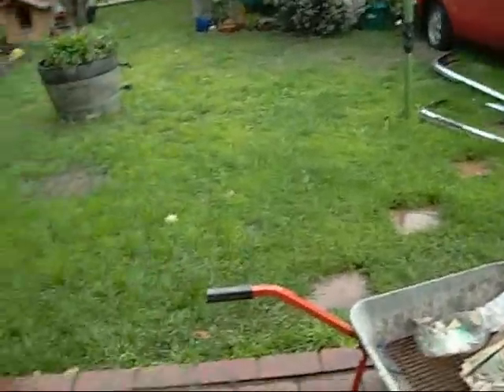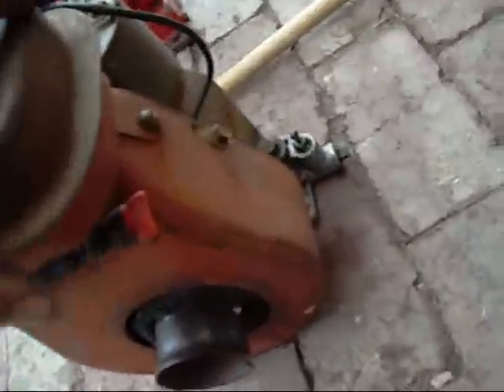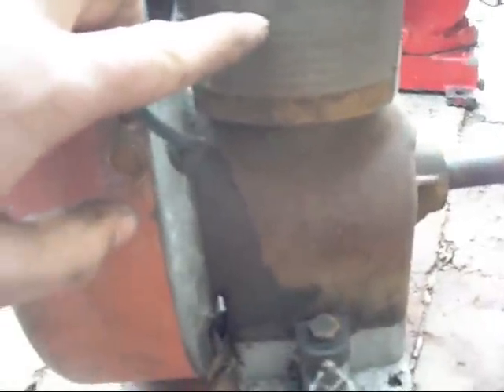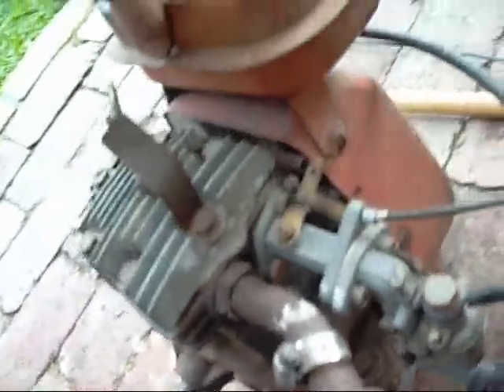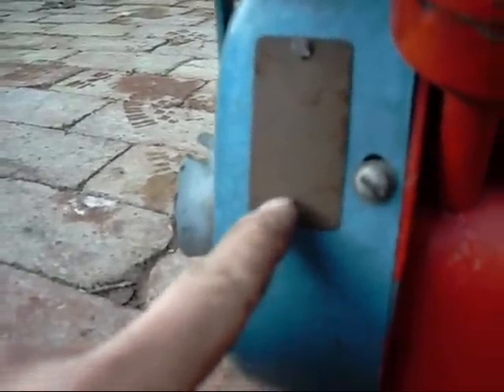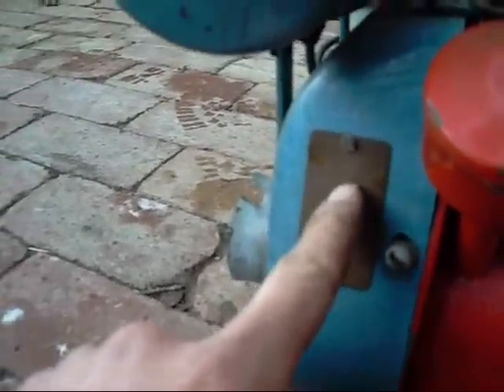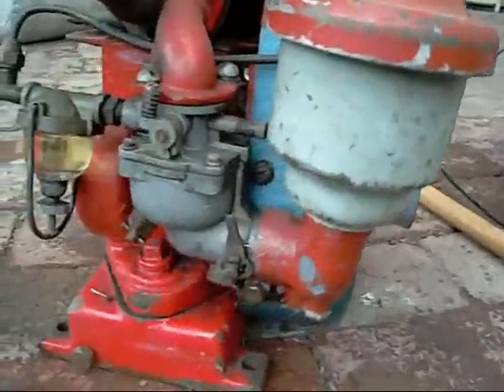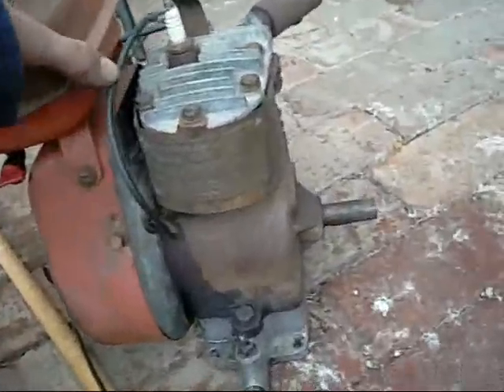V8Jagnut Small Engine Collection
Suffolk Iron Foundry and Similar aussie made small 4 stroke engines.

I'm guessing pre 1940's